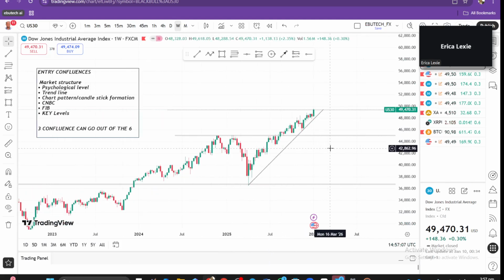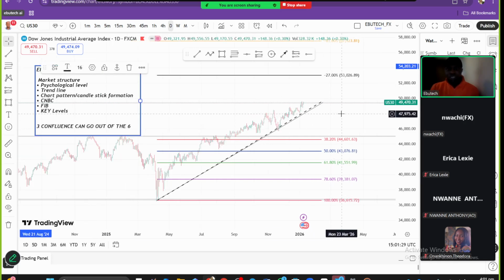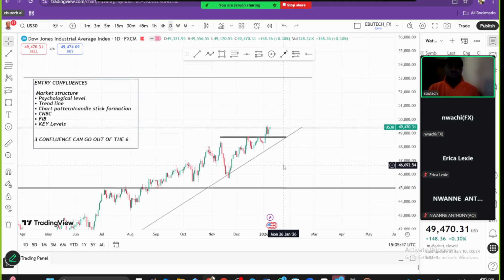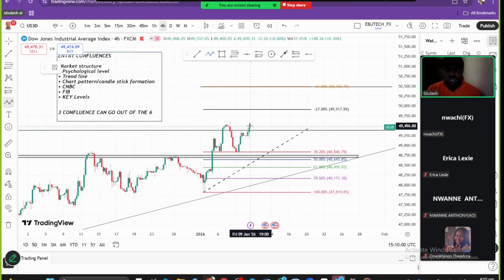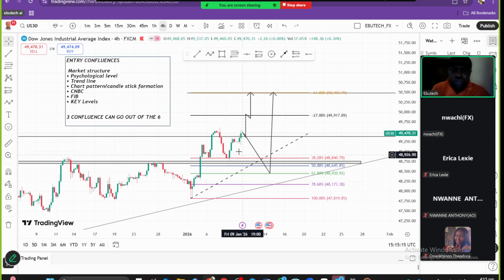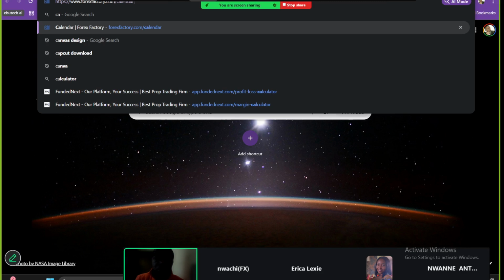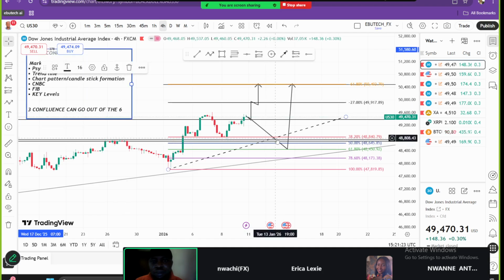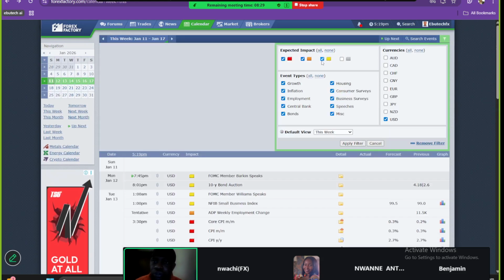HOW TO SET YOUR PSY LEVEL | US30 TOP DOWN ANALYSIS